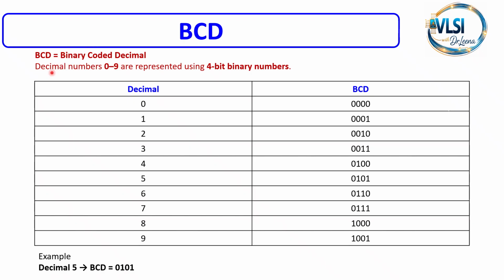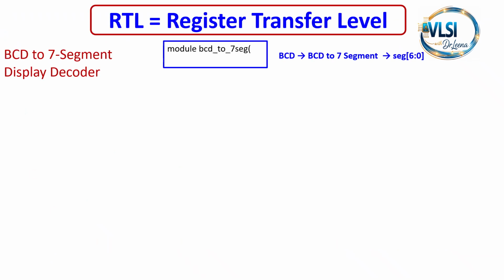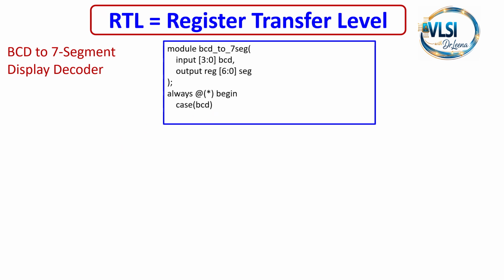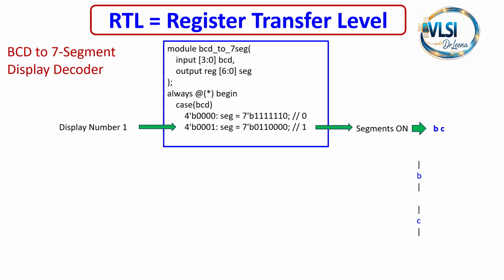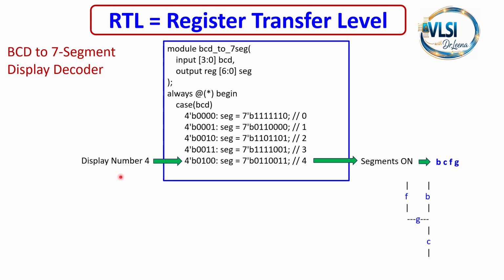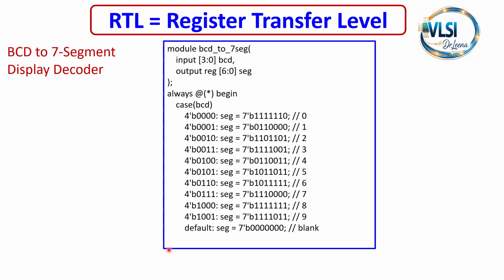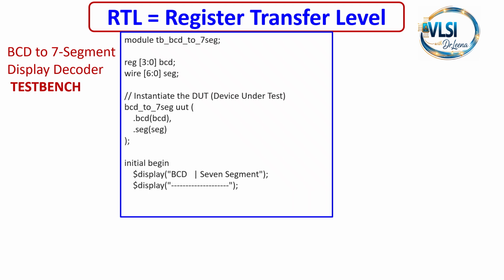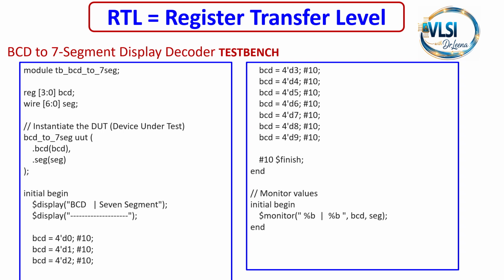BCD to 7-SEGMENT DISPLAY DECODER (RTLCODE & TESTBENCH)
BCD to 7-Segment Display Decoder.